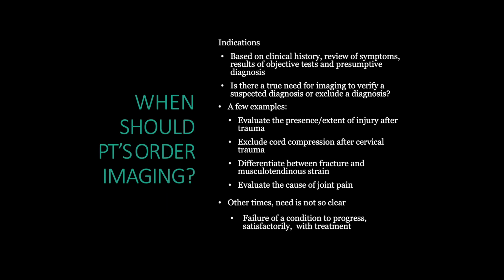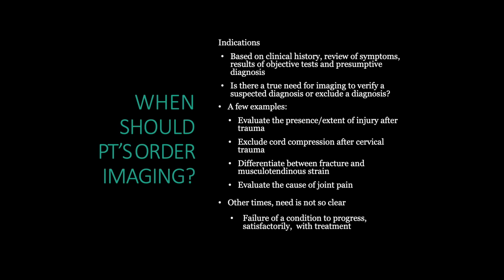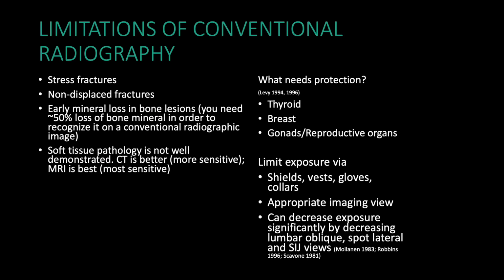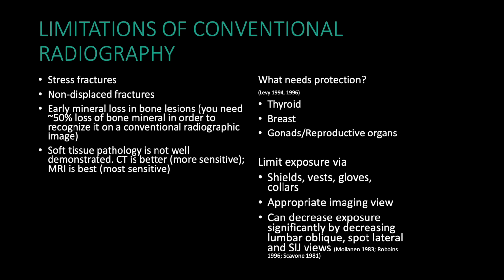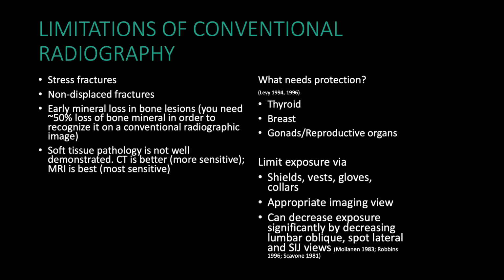DPHT.7254.Introduction to Imaging